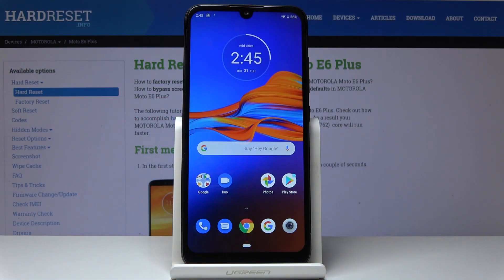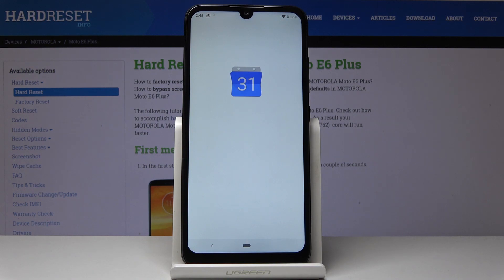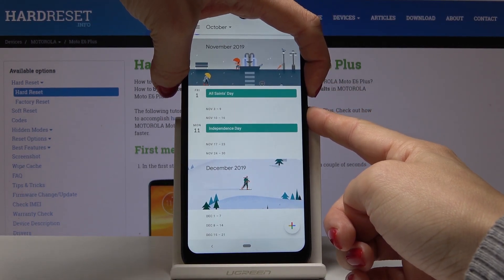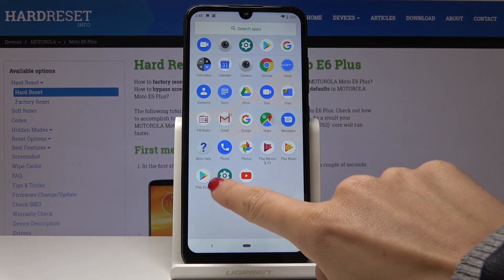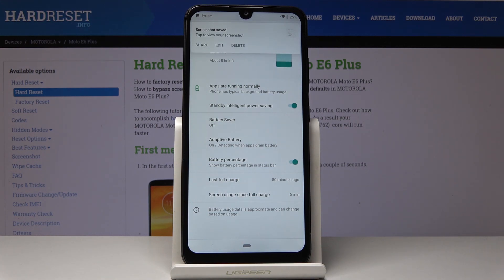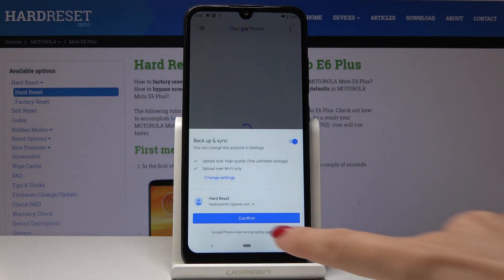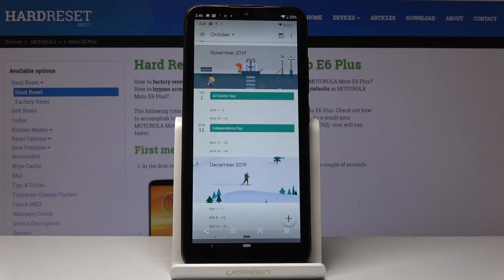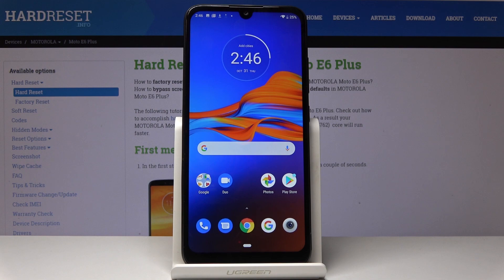How to Take Screenshot in Motorola Moto E6 Plus - Capture Screen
Learn more info about Motorola Moto E6 Plus:
We are coming to present how to take a screenshot in Motorola Moto E6. If you wish to learn the combination of keys that allows you to grab a screen in your Motorola device, then follow presented instructions to save data displayed smoothly. Let’s use our tutorial to take, save, edit, share, delete the screen of your Motorola Moto E6 Plus.

How to save the screen in Motorola Moto E6 Plus? How to take a screen snapshot in Motorola Moto E6 Plus? How to save data displayed on the screen in Motorola Moto E6 Plus? How to capture desktop in Motorola Moto E6 Plus? How to take a screenshot in Motorola Moto E6 Plus?